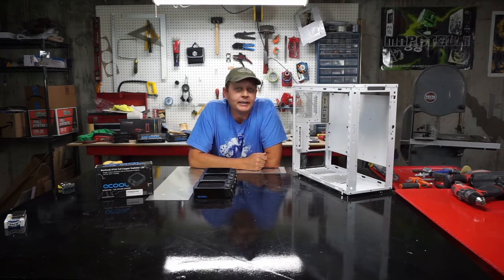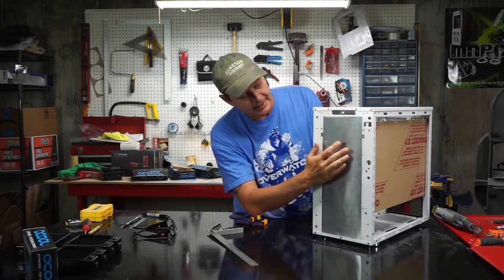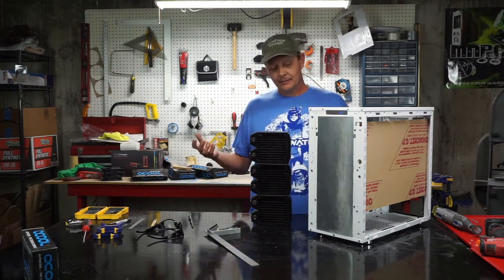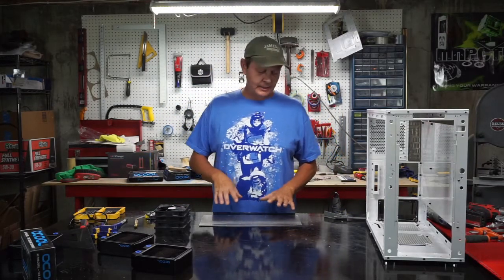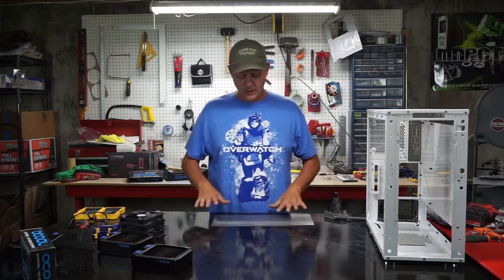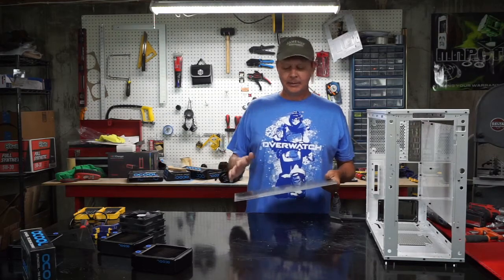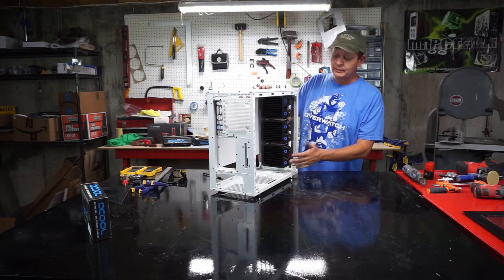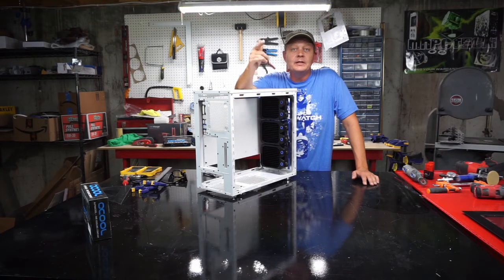Down & Dirty Modding - Making a Radiator Bracket-CPU Loop Series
It's time to mount the radiators in the R4 project and since the case isn't set up for the 360mm radiator setup I'm planning, we'll have to get creative and make up our own mounting solution.